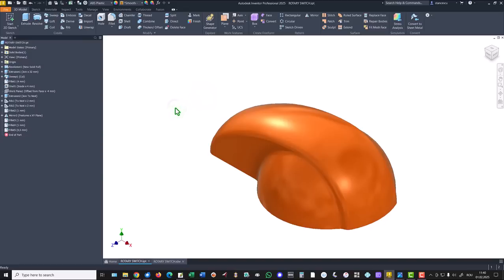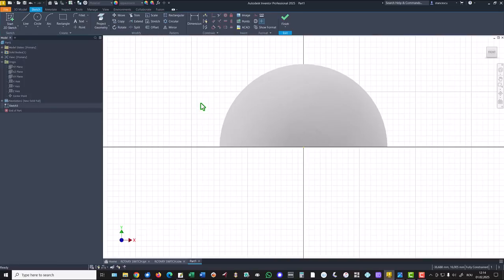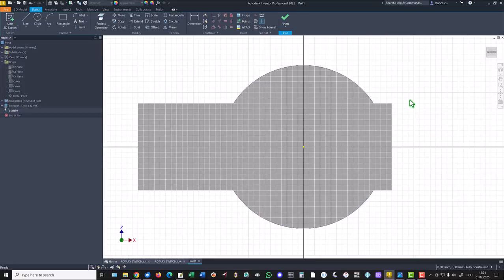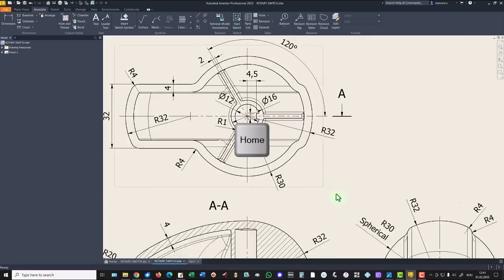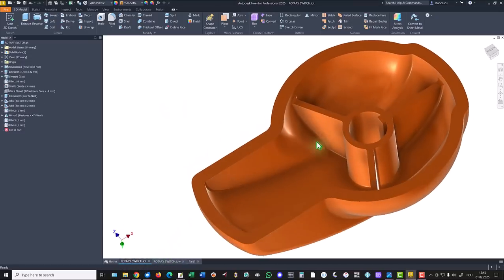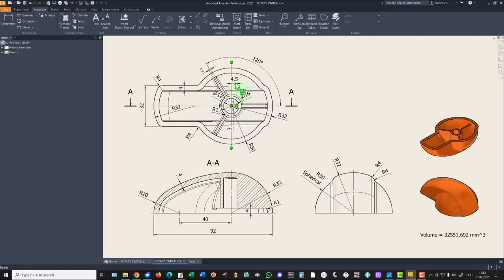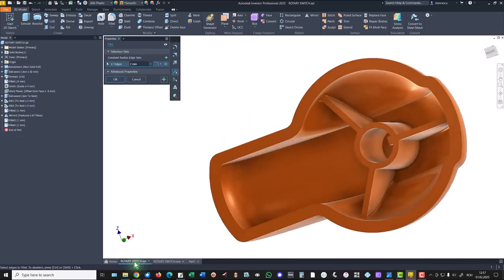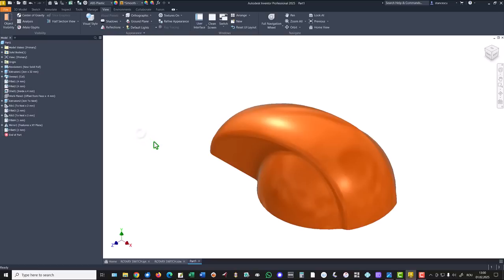Tutorial Inventor - 575 ROTARY SWITCH